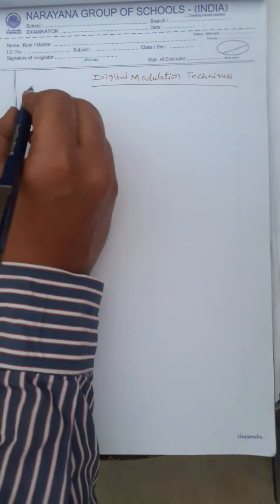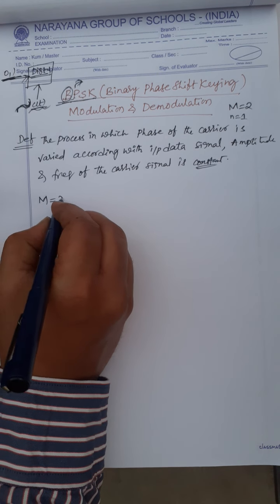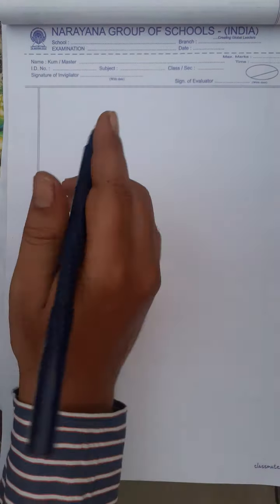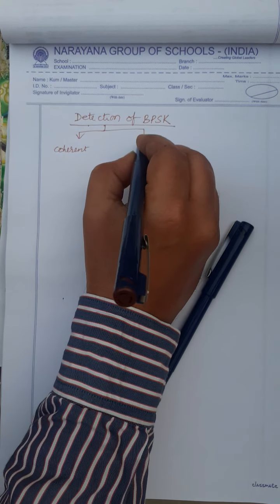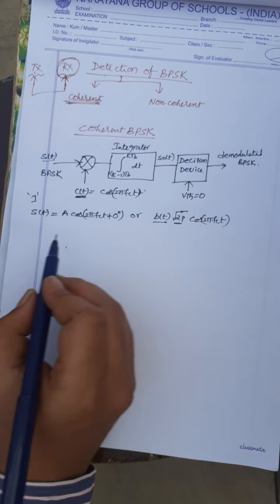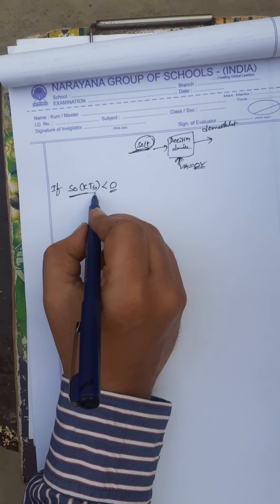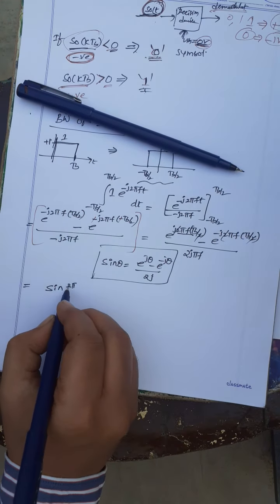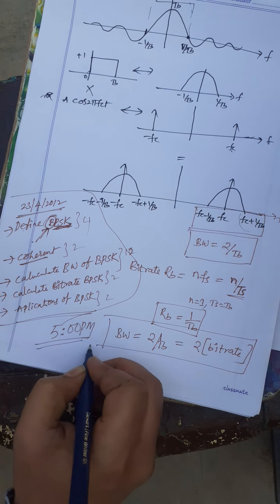2.BPSK MODULATION & DEMODULATION